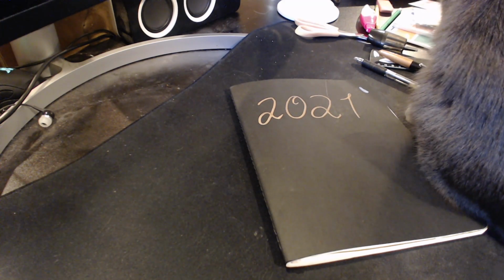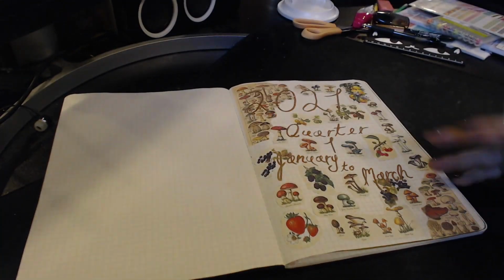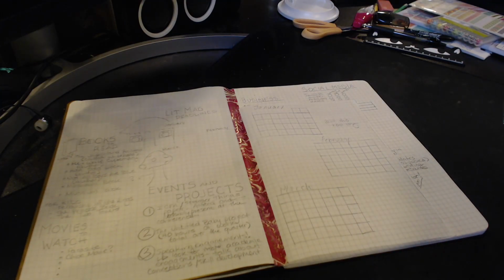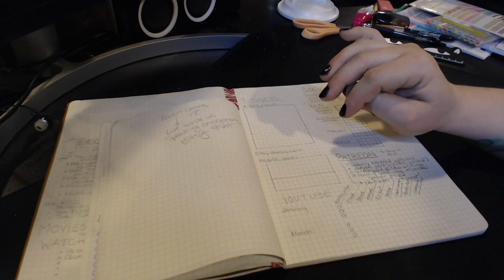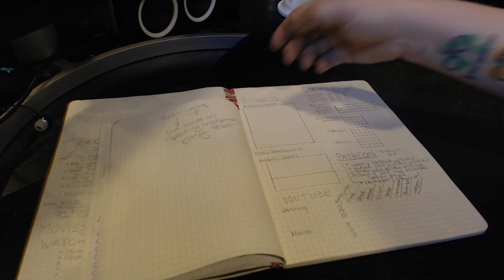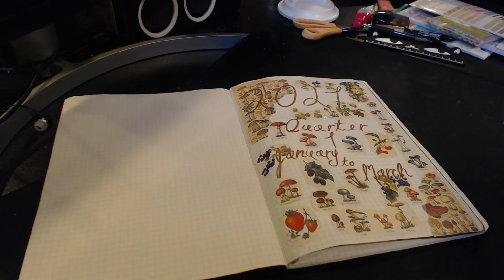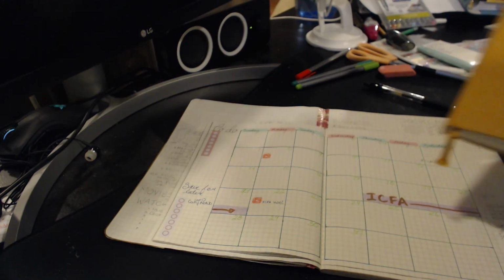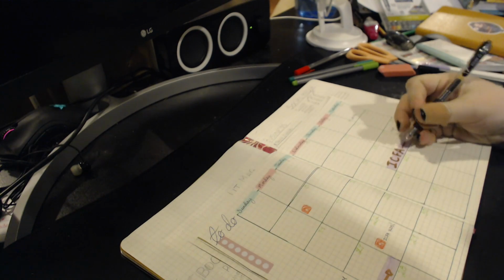2021 Plan With Me! *Quarterly*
Hey everyone!

I am so excited to share this new project with you! I have been bullet journaling for about two to three years now and I have definitely adapted my own style from that. For 2021 I wanted to try a new style of planning. I want to focus on big projects more and really focus on growing my business as an author SO I’ve decided to try planning the year in quarters! This is my first time trying this style so I can’t wait to let you know how it works and take you along all next year as it changes! Let me know in an email or in the comments below if you journal and if you want to see more specific spreads!

Things Mentioned:
Hogwarts Reading Card Trackers